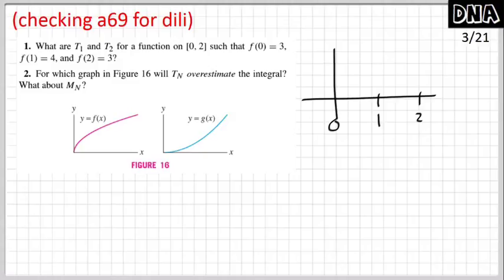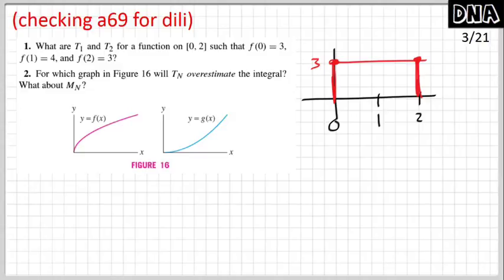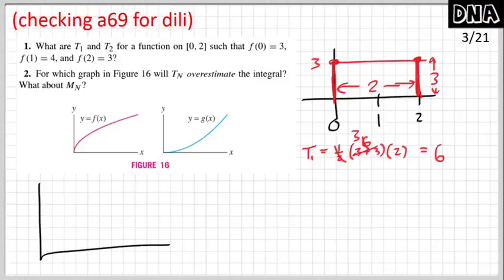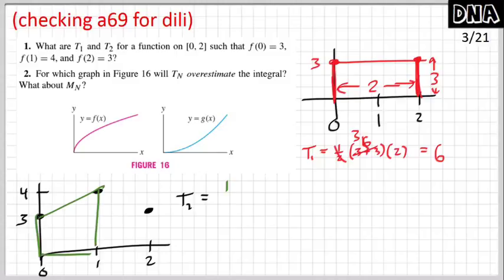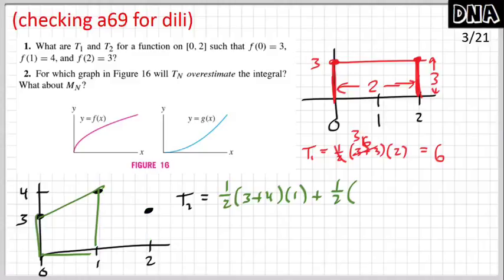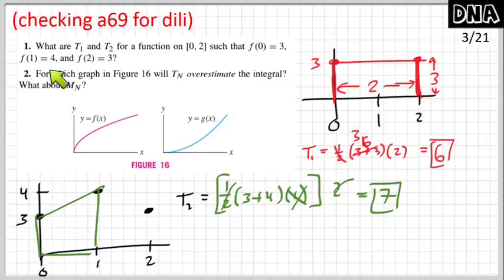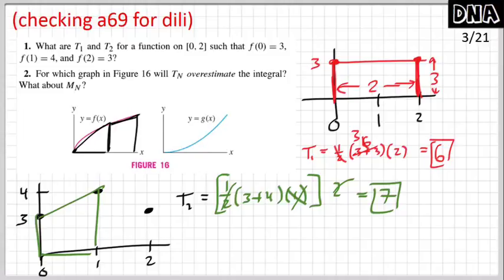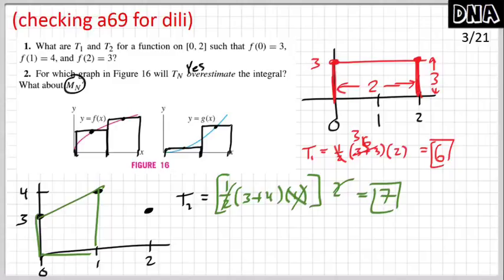Trapezoidial sum warm up DNA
How do you find the trapezoidal sum?